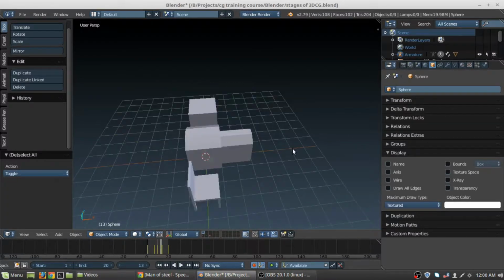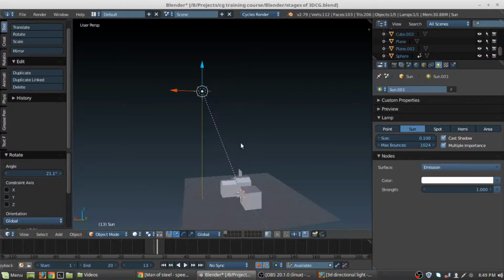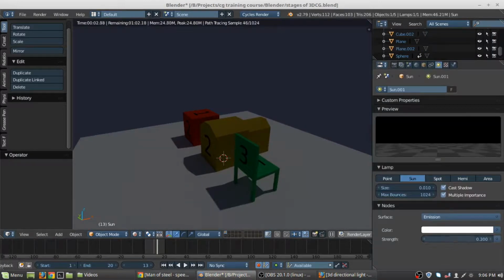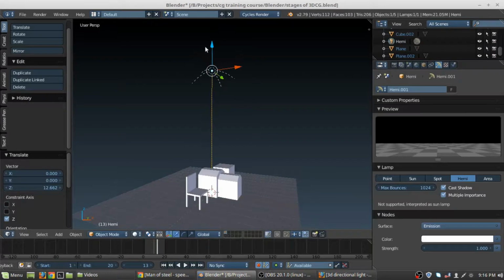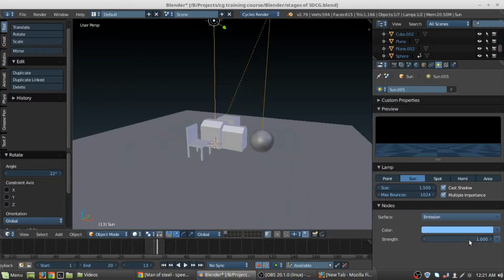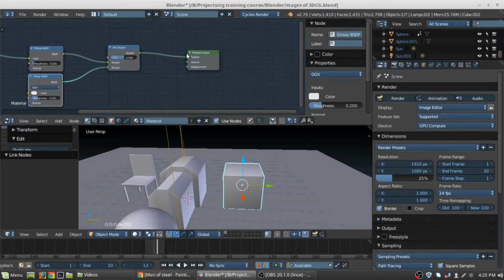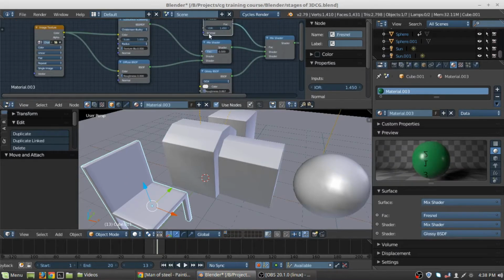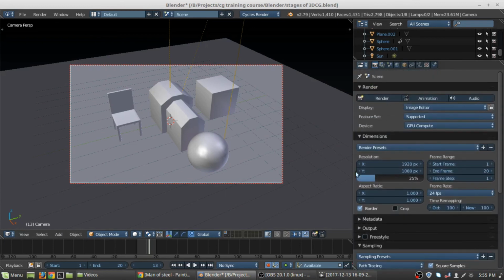Chapter 01 Lesson 03 Part03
This is the third part of the 3rd video lesson of the first chapter. In these video lesson I talked about all the different aspect or stages of 3d computer graphics in blender, and\or how to work on each of them in blender. This Part is about Lighting, shading and rendering.